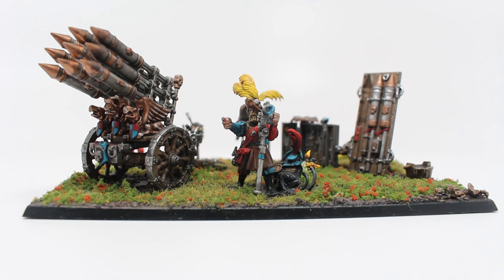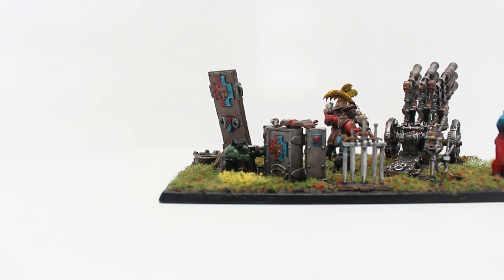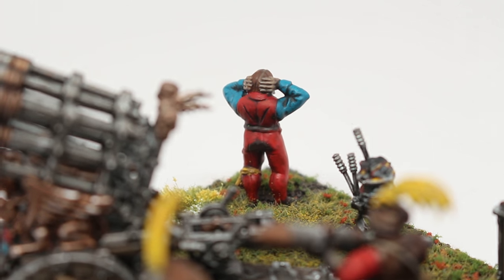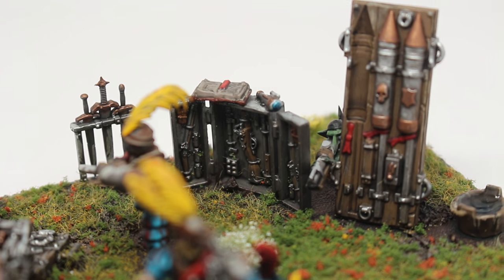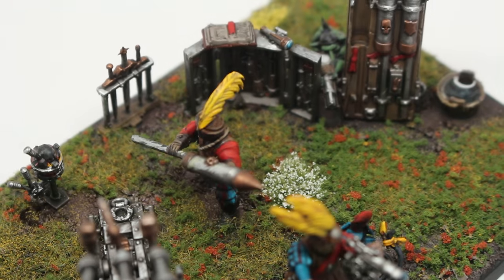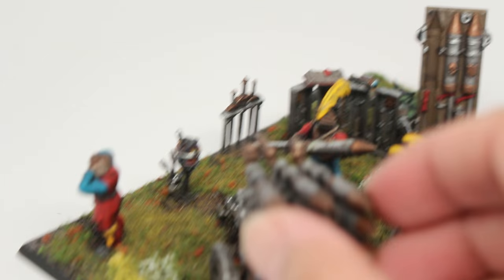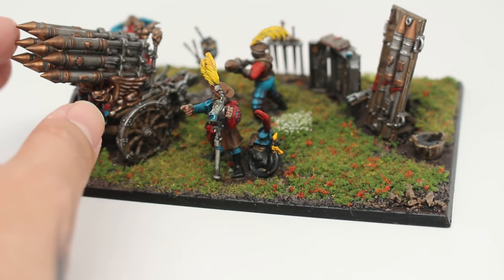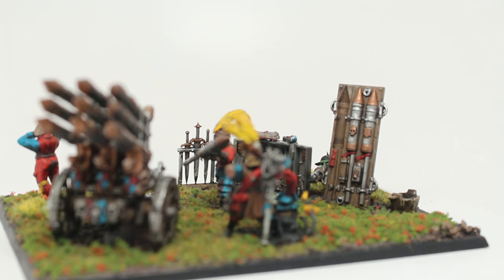Empire Volley Rocket Battery Showcase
Who's that sneaky git?  Powder Monkey, look out!